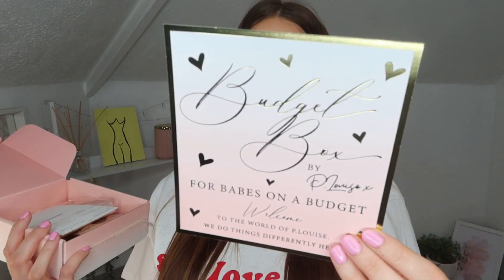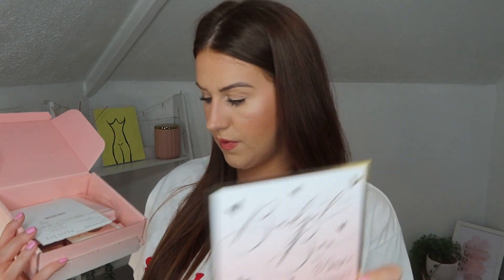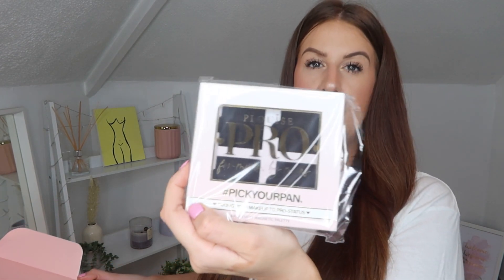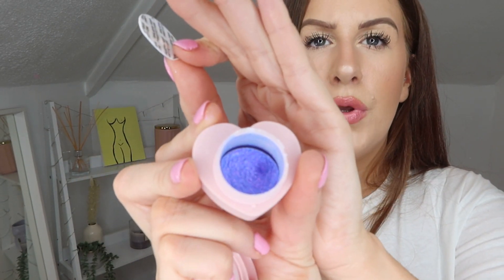PLOUISE BUDGET BOX FOR APRIL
Hey everyone,

Todays video is Aprils plouise budget box 😃 I would love to know your thoughts.